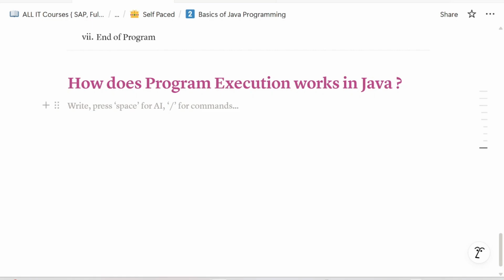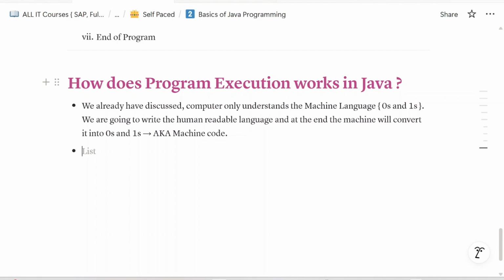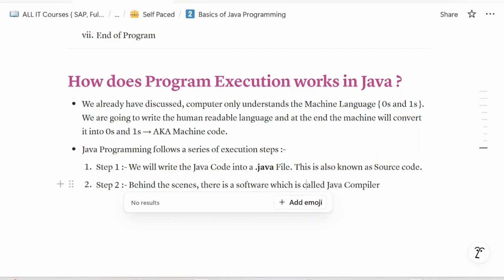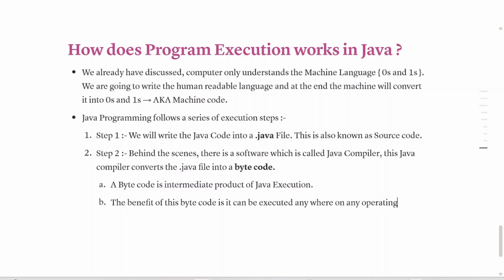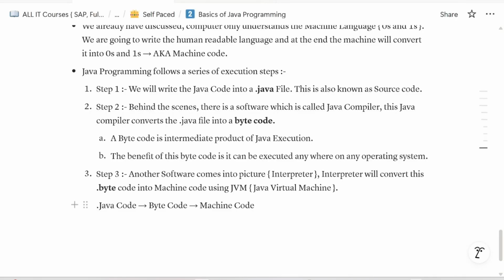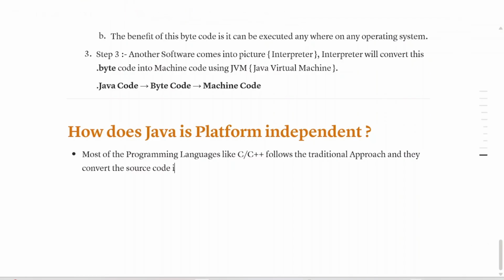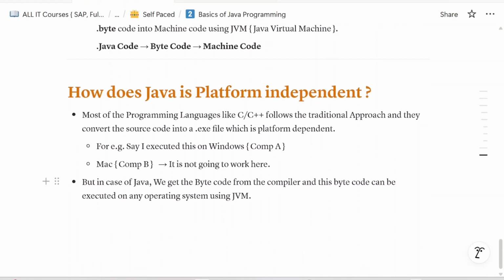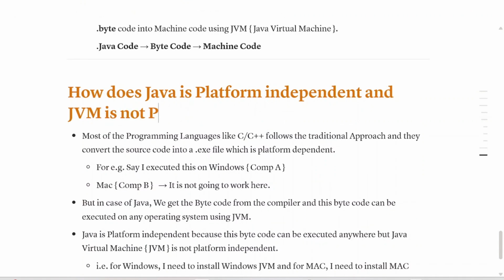5. Program Execution in Java, Java a Platform Independent Language ?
🔹 Program Execution in Java | Why Java is a Platform Independent Language?

In this video, we’ll break down how a Java program executes step by step and uncover why Java is called a platform-independent language. 🚀

✨ What You’ll Learn:

How a Java program is written, compiled, and executed

The role of the Java Compiler (javac) in creating bytecode

What is Bytecode and why it’s so important

How the Java Virtual Machine (JVM) works

Difference between Platform Dependent vs Platform Independent Languages

The concept of Write Once, Run Anywhere (WORA) in Java

By the end, you’ll understand exactly how Java ensures portability across different operating systems and why it’s one of the most reliable programming languages worldwide. 🌍💻

Students preparing for interviews & exams

Anyone curious about how Java works under the hood

👉 Channel: Code with Amrit